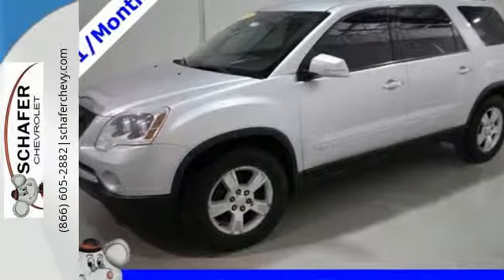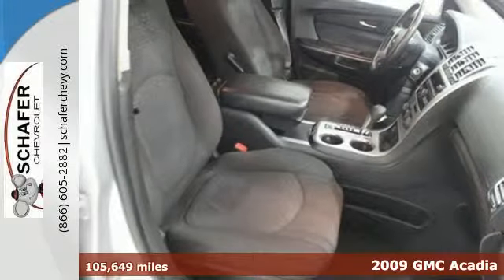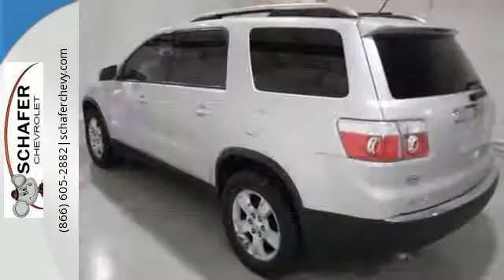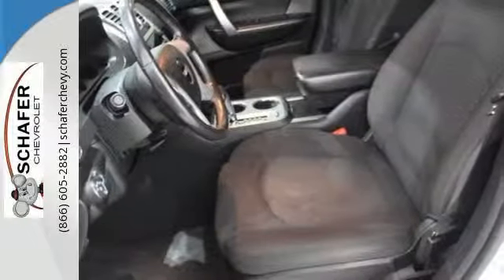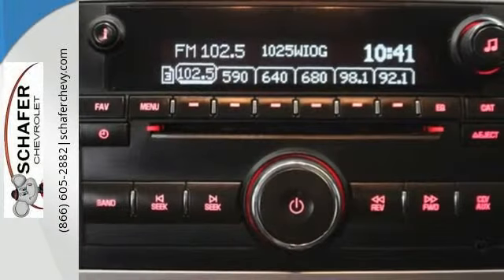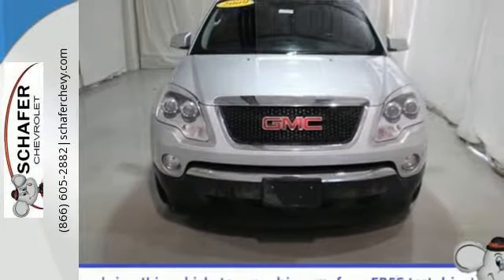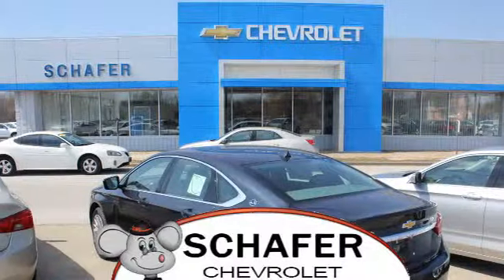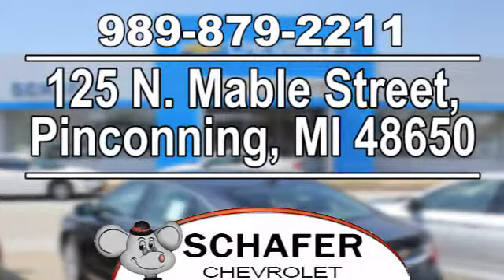2009 GMC Acadia Pinconning MI Saginaw, MI #20796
Year: 2009
Make: GMC
Model: Acadia
Trim: SLE-1
Engine: 3.6L V6 SIDI
Transmission: 6-Speed Automatic Electronic with Overdrive
Color: Silver
Mileage: 105649
Stock #: 20796
VIN: 1GKEV13DX9J183320
This GMC Acadia SLE-1 features rear facing back-up sensors, dual-zone climate controls and OnStar capabilities to make for a comfortable and safe ride! The interior is all cloth that has been well maintained with no visible rips or tears and has plenty of space for the whole family. The exterior is quicksilver metallic with a few cosmetic marks (as seen in our video tour) but has otherwise been well maintained, it also includes a matching set of tires in great condition. Most of our vehicles have a 3 day, 100% money back guarantee, so you can shop with peace of mind. Stop in and take a test drive! Can't make it in today? Call us! One of our qualified salespeople are standing by to answer all of your questions. We can even bring the car right to you! *Contact Schafer Chevrolet in Pinconning, MI for more details.

Schafer Chevrolet
Address:
125 N. Mable Street